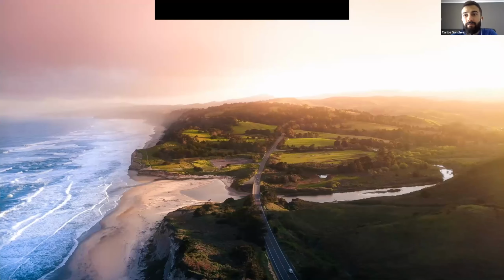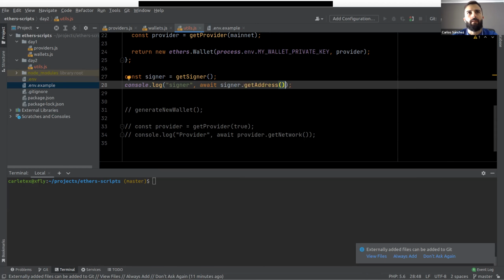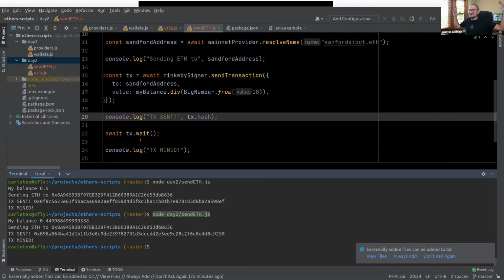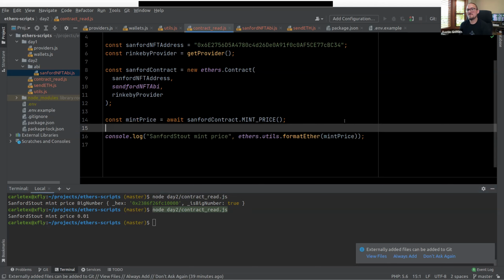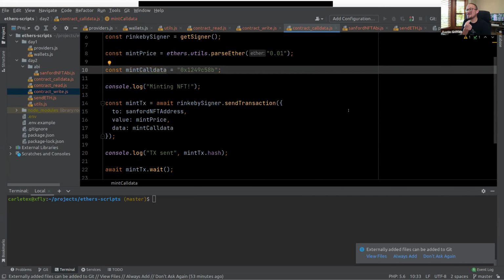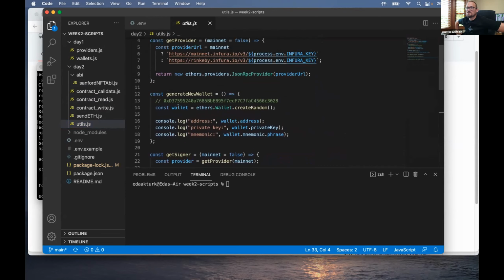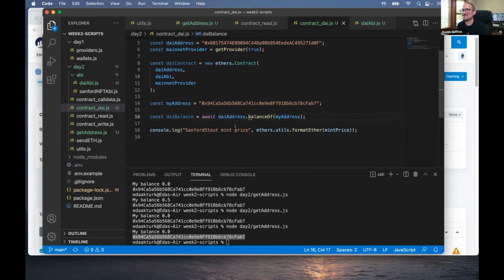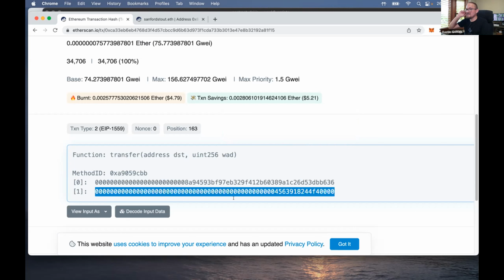👩‍💻 Web2 to Web3 🚀 - Week 2, Day 2: Reading and Writing to Contracts with Ethers.js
[0:00] Week 2 - Day 2 Intro
[1:22] Continuing providers.js and wallets.js From Week 2, Day 1
[2:25] Creating a utils.js file
[10:48] Keeping Your Private Keys Safe
[17:17] Exporting Functions
[29:04] Contract Interactions - Reading From a Deployed Contract
[33:16] Using Etherscan to Find Addresses
[34:57] Introduction to the ABI
[43:00] Contract Interaction - Writing to a Deployed Contract
[46:54] Sending Value Using Payable Functions
[53:02] Creating a Transaction Using Calldata
[1:02:55]
[1:07:25] Clone the Repo!
[1:10:00] Create a New Private Key 😬
[1:17:45] Let’s Send Mainnet DAI!
[1:37:42] Checking the Calldata